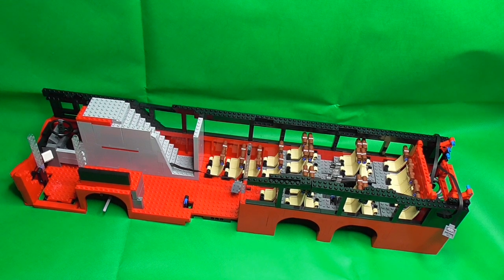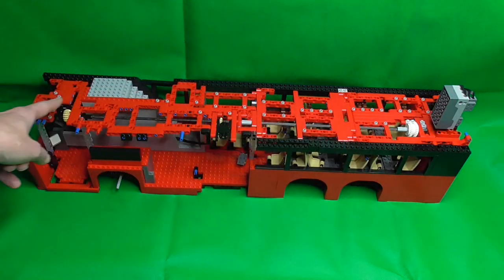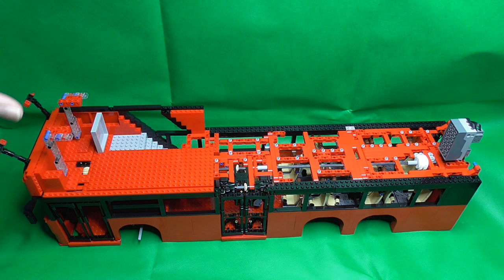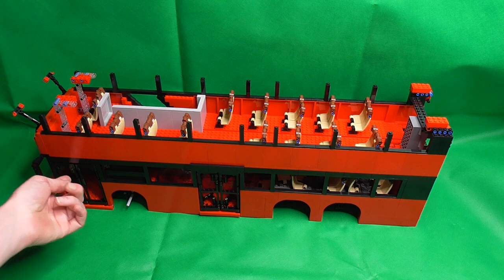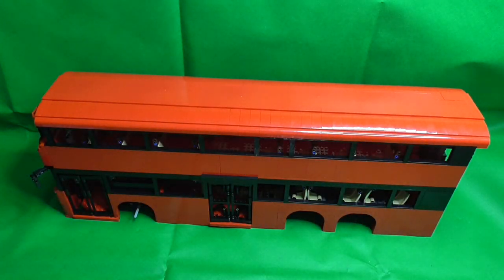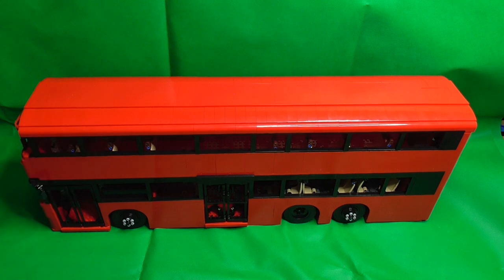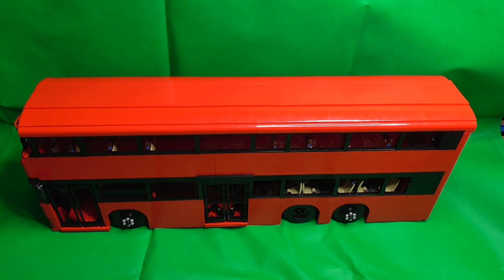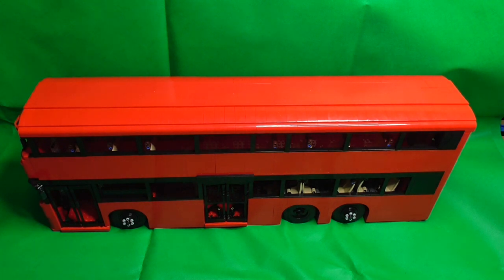Mould King KB-800 - Volvo B8L KMB Doppeldecker Bus - Assembly Part 2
Link to the Aliexpress Mould King Shop